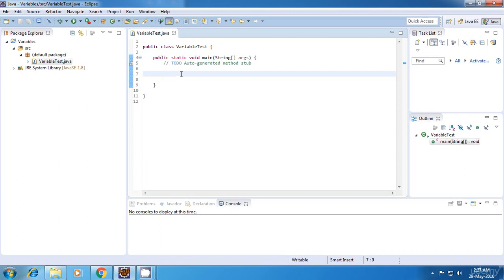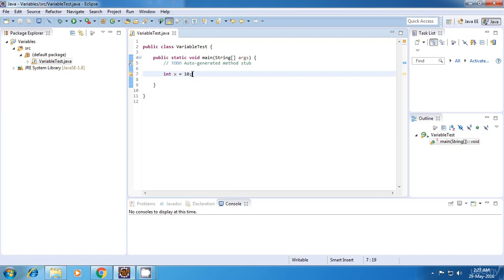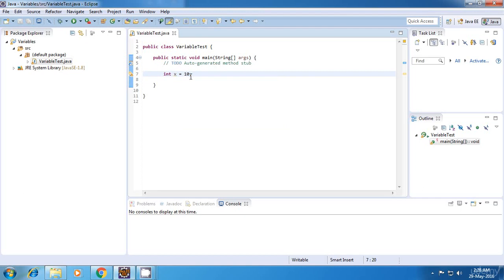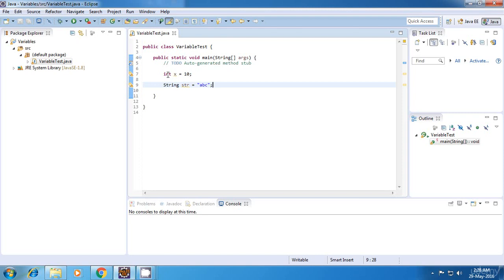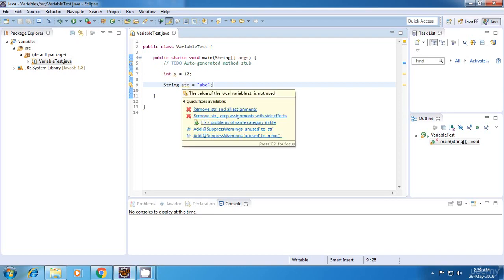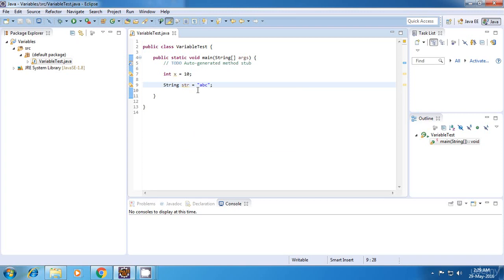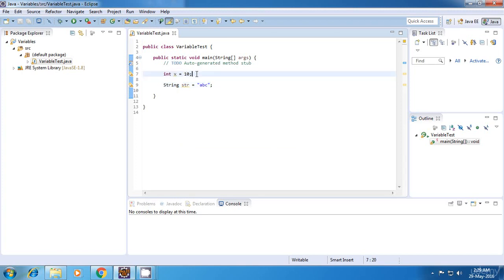4 Primitive types and Reference types